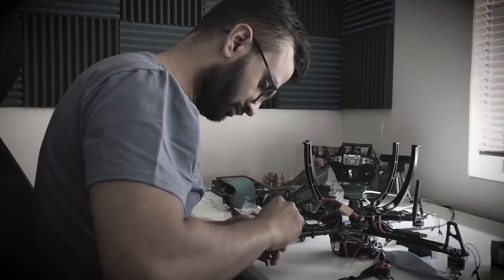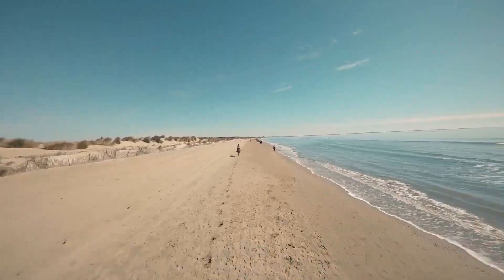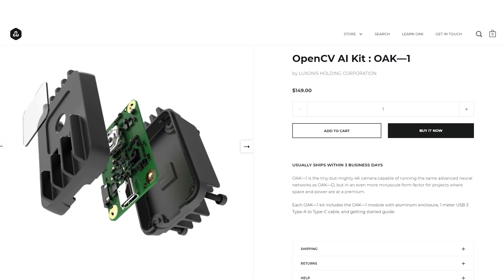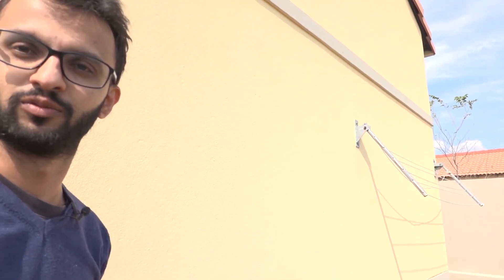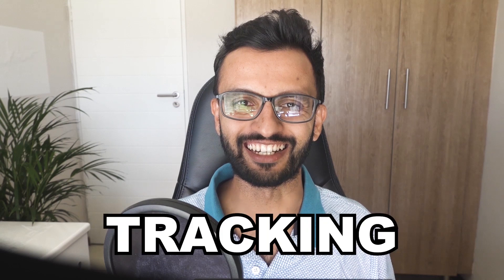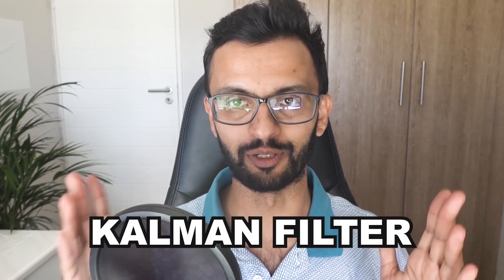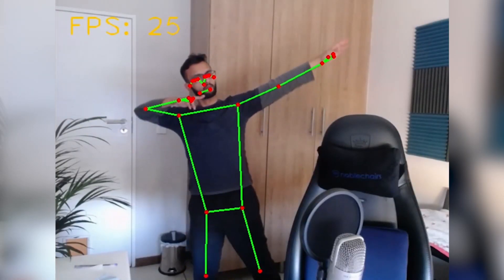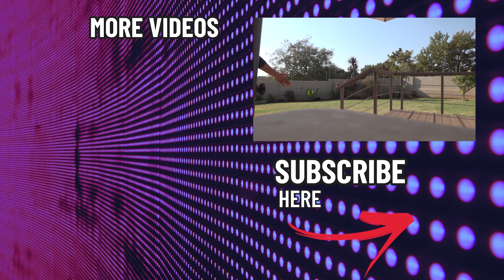I Built an AI Controlled Drone (3/3) - AI Drone that Follows me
So in my attempt to recreate an opensource version of the DJI Air Gesture Drone, from my last two videos iv managed to successfully get my drone to take off and land on command. In this video Im going to take it a step further by adding in a third command which is for the drone to follow me along its yaw axis.

I would get it to come closer and further away from me, but Im not quite there yet, and also I dont want the drone to fly right into my face and cut me and then [DOOM]. - I mean at times the drone would act chaotic. So to understand how YAW following works and how not to crash your drone like I did.

⭐ Raspberry Pi 4
⭐ Pixhawk Flight Controller
⭐ TFMini Lidar
⭐PX4Flow Optical Flow

Learn Advanced Tutorials
RETRO AESTHETIC BACKGROUND MUSIC (no copyright)
AGST - Relax
Jarico - Island
Fun Time - Dj Quads